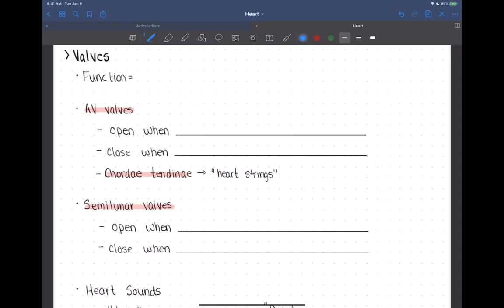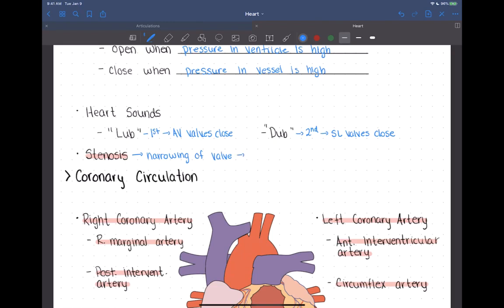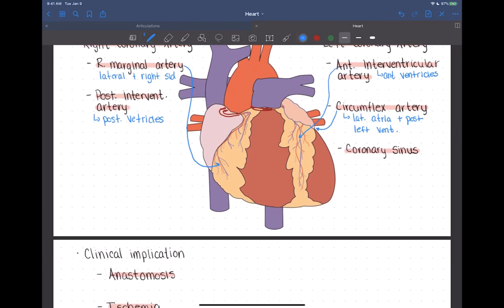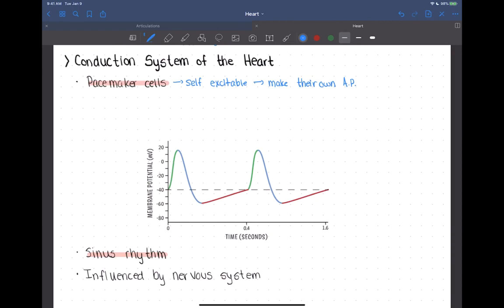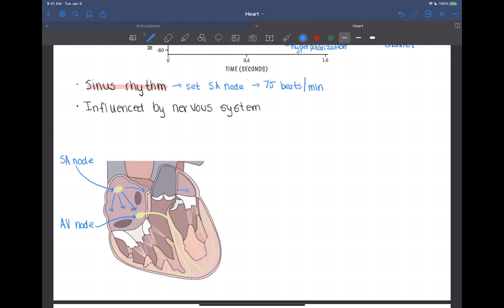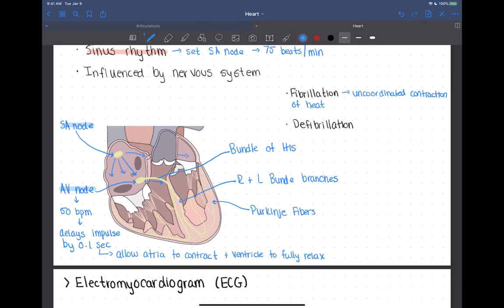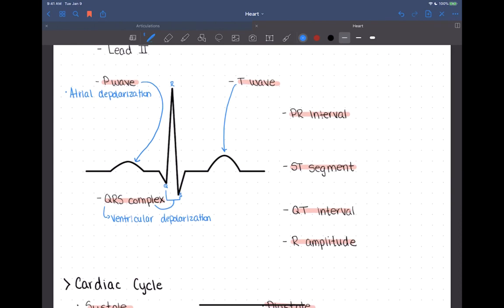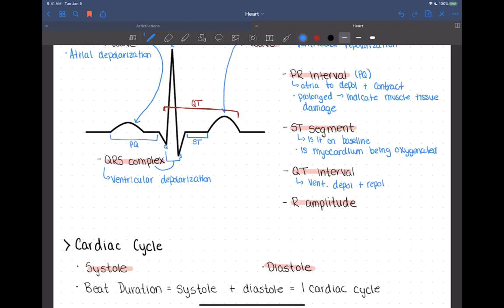Heart Part 2